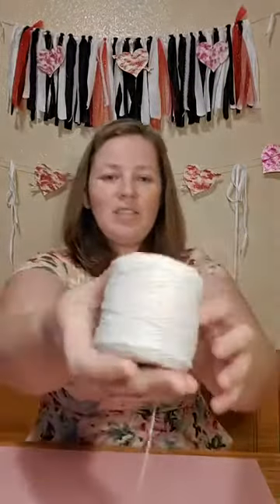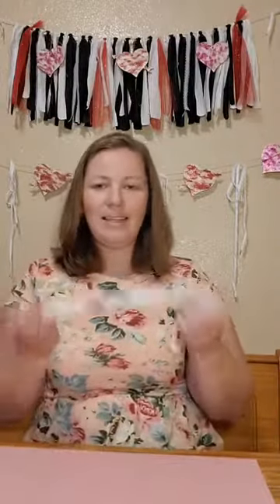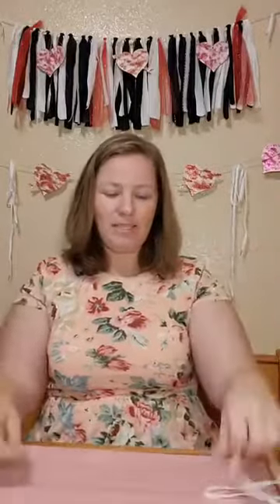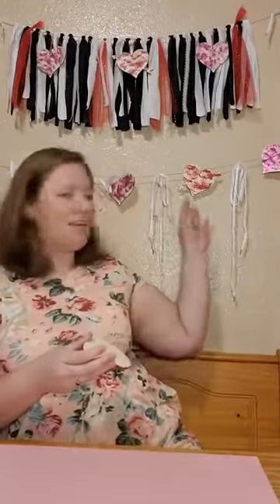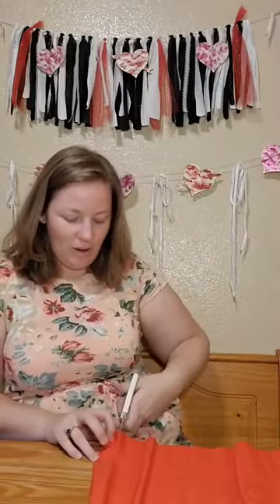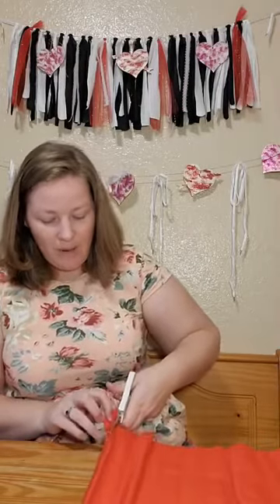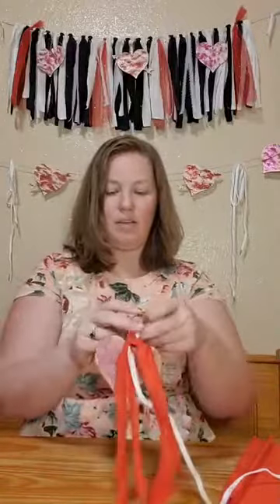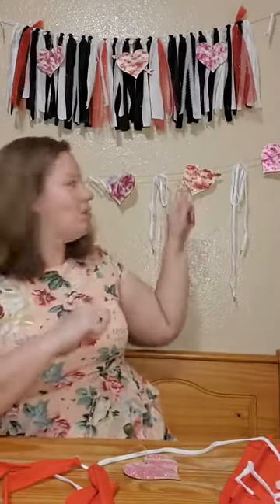How to Make an Easy Fabric Banner Craft! *Lives with Kristal*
Lives with Kristal: How to Make a Fabric Banner!

Here very Easy, DIY and simple fabric banners that are beautiful and customizable for just about ANYTHING!!   *(Christmas, Halloween, Birthdays, Harry Potter)

This one will be for Valentine's! ♡♡♡